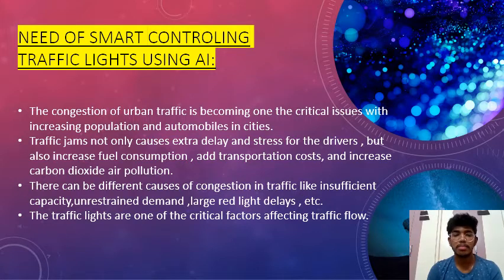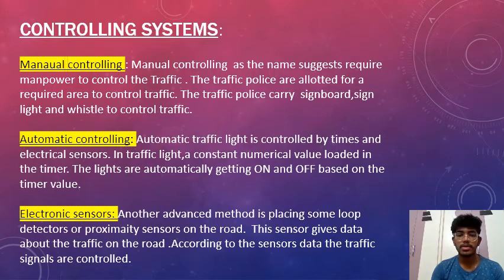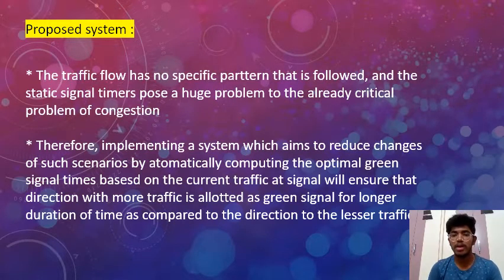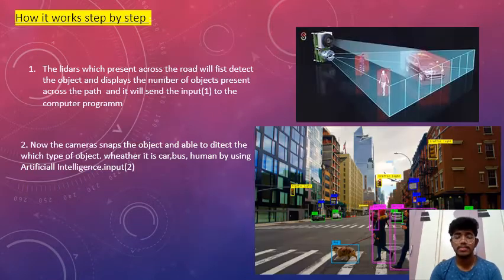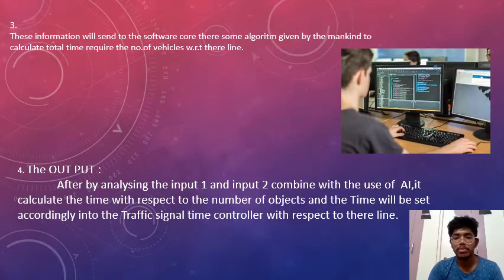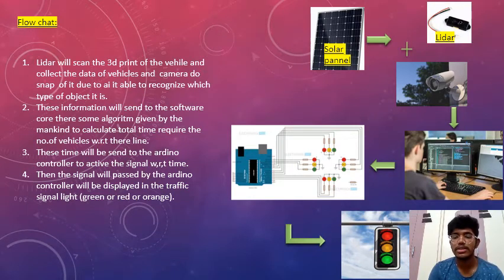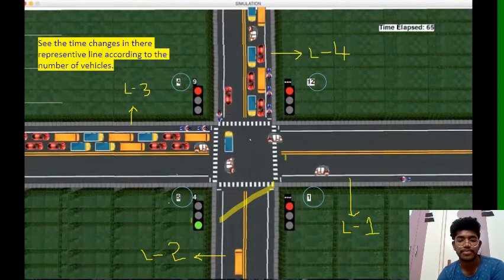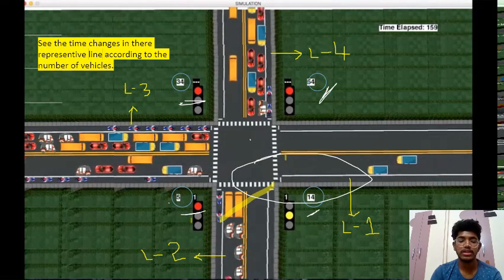need of smart controlling of traffic light's using artificial intelligence.